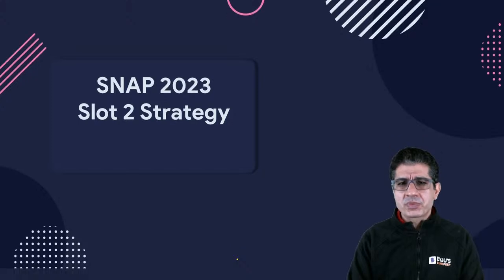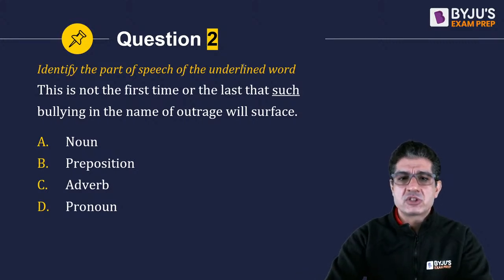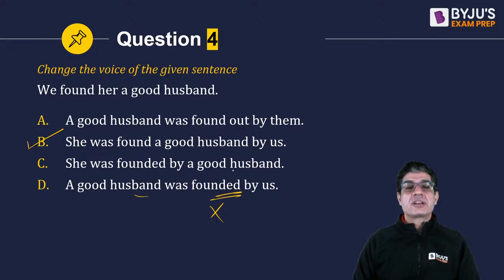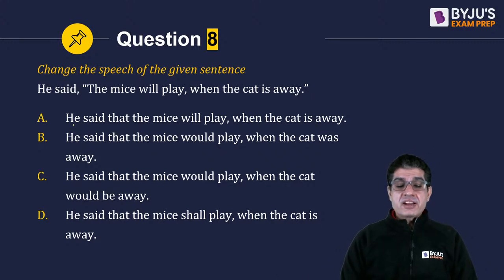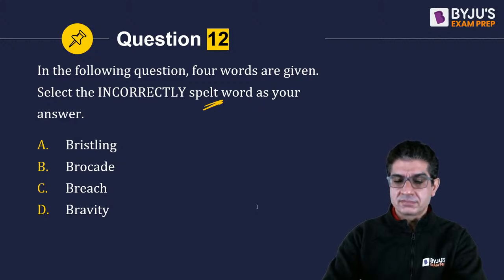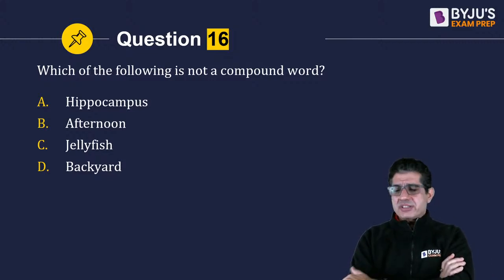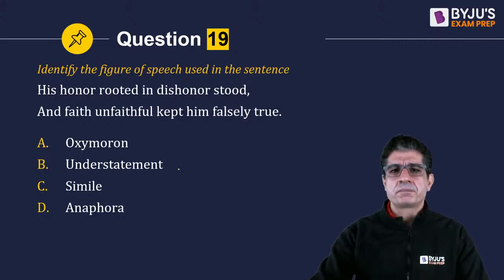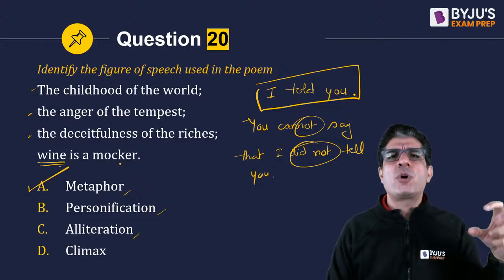SNAP 2023 Test 2 Strategy | Test 1 Analysis | Important English Topics | SNAP Question & Answer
Unlock success in SNAP 2023 Test 2 with our comprehensive strategy guide! Join us as we delve into crucial SNAP 2023 Generic English topics, providing valuable insights to enhance your SNAP 2023 performance. Explore SNAP-specific questions and answers to refine your skills and boost your confidence. Don't miss out on this essential resource to navigate the exam effectively and maximize your scores in SNAP 2023. Tune in now for a strategic approach to SNAP 2023 preparation!

- SNAP 2023 Test 2 Strategy
- SNAP 2023 Test 2 Expected Questions & Answers
- SNAP 2023 Important General English Questions & Answers
- SNAP 2023 Idioms Questions & Answers
- SNAP 2023 Proverbs Questions & Answers
- SNAP 2023 Phrases Questions & Answers
- SNAP 2023 Similies Questions & Answers
- SNAP 2023 Metaphors Questions & Answers
- SNAP 2023 Expected Cut-offs